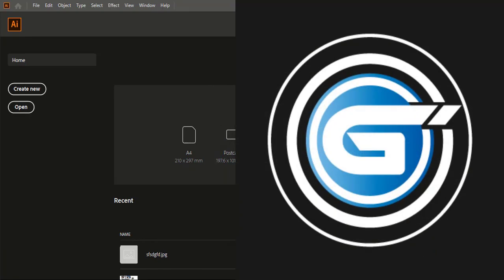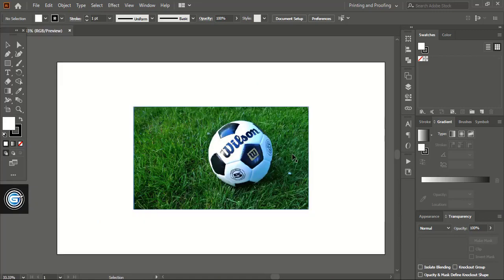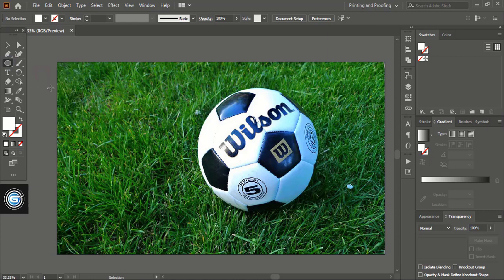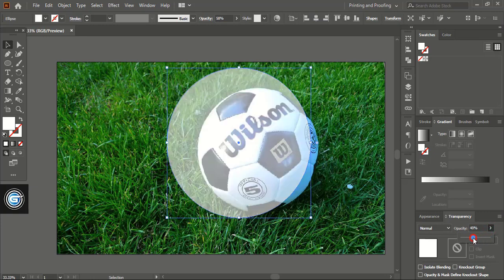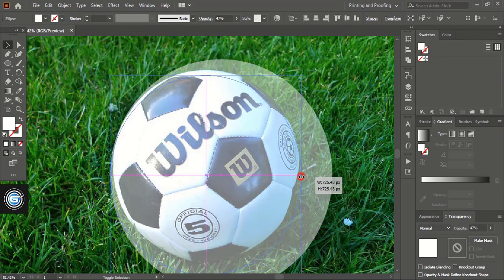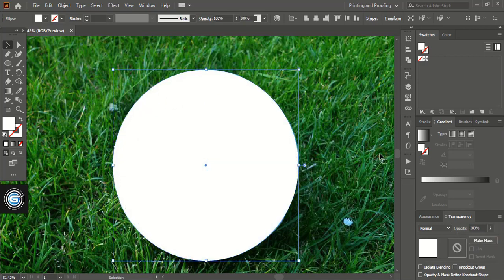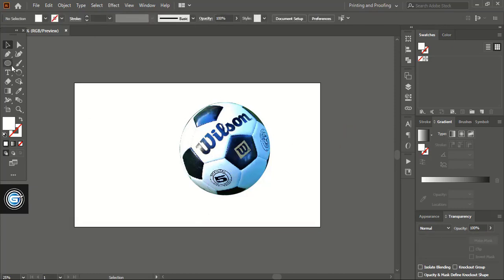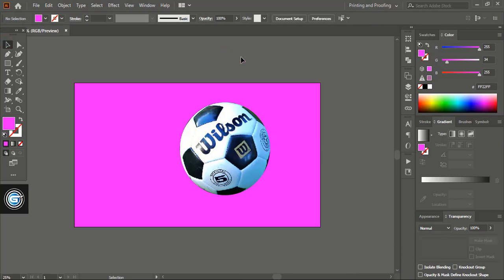How to remove background in illustrator in just 2 minutes